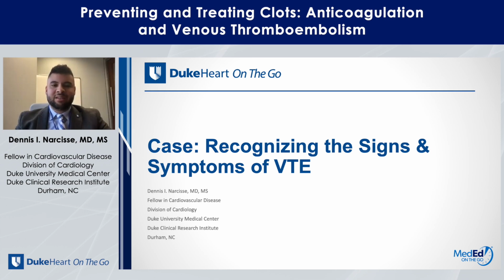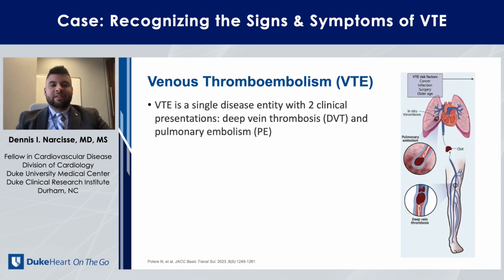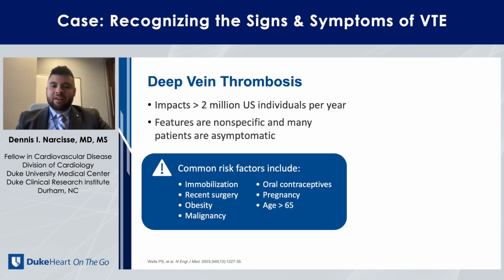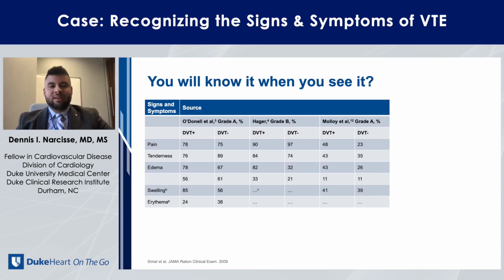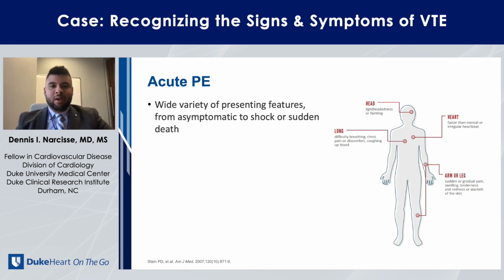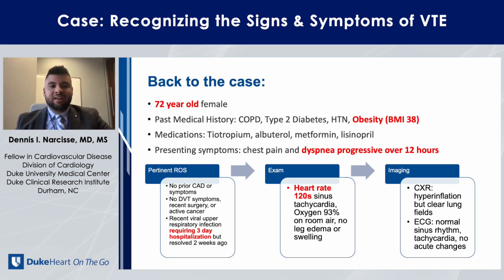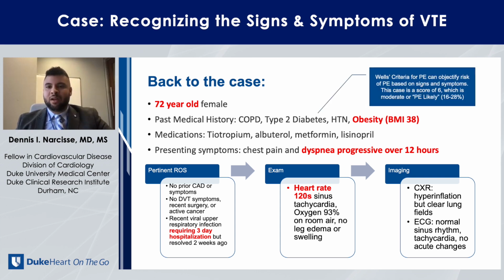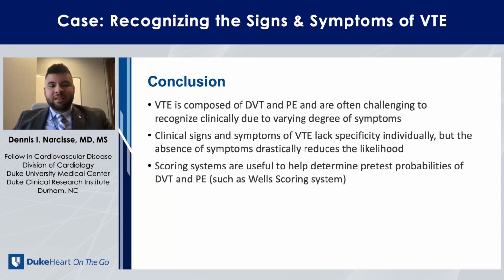Case: Recognizing the Signs & Symptoms of VTE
This video is part of a larger CE/CME Certified program entitled: Preventing and Treating Clots: Anticoagulation and Venous Thromboembolism. You can receive free CME credit, view this video, and download slides from the presentation